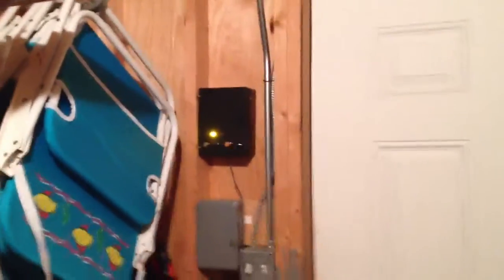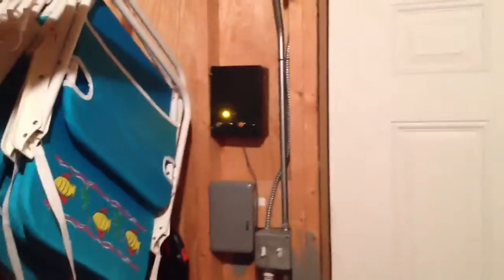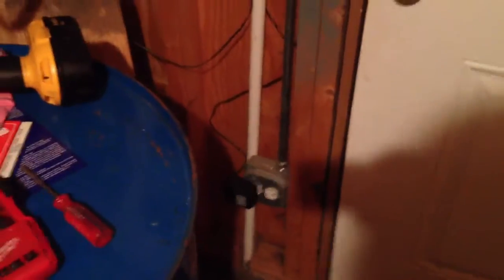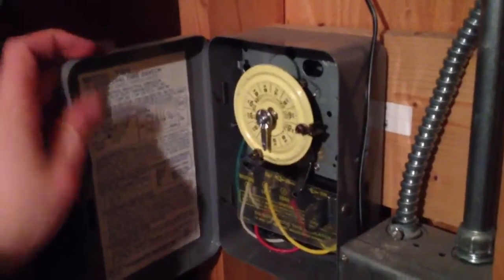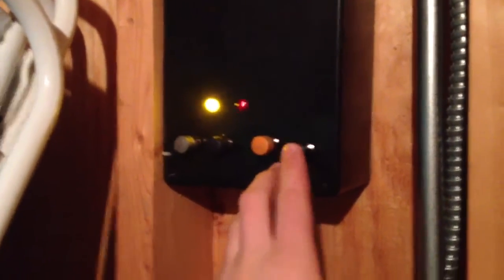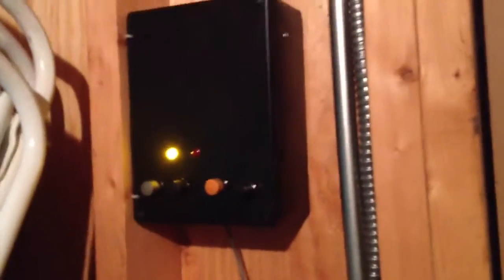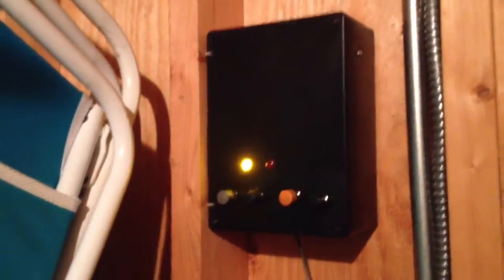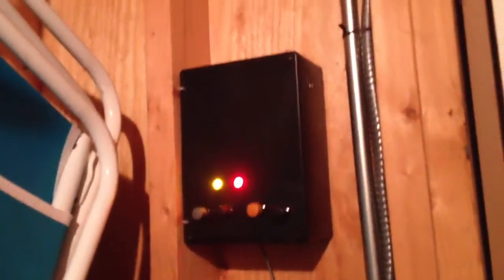My Homemade AR Timer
My AR timer which will control my homemade siren, which is still in the works. Enjoy!